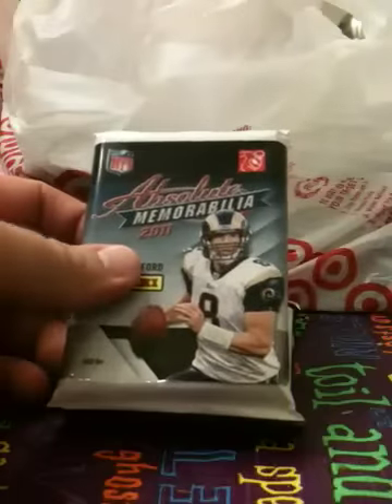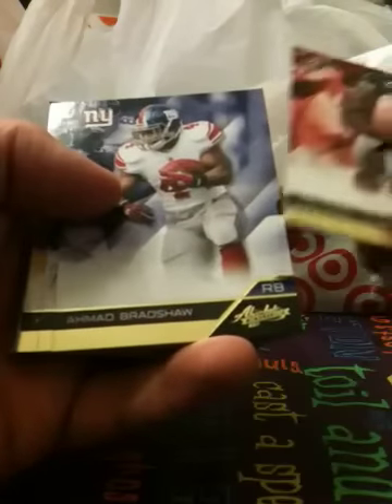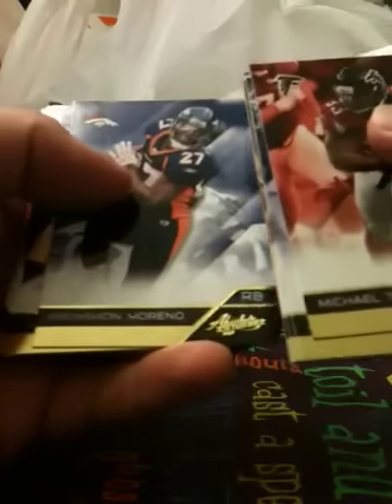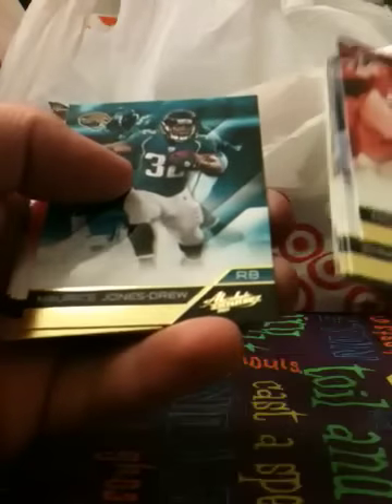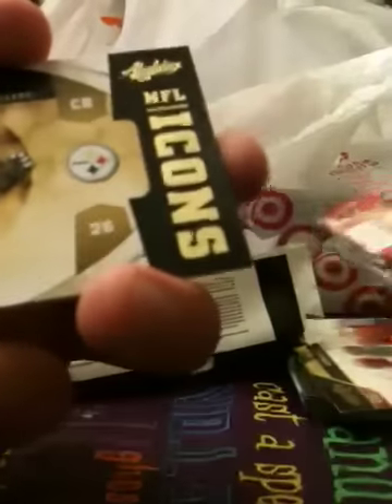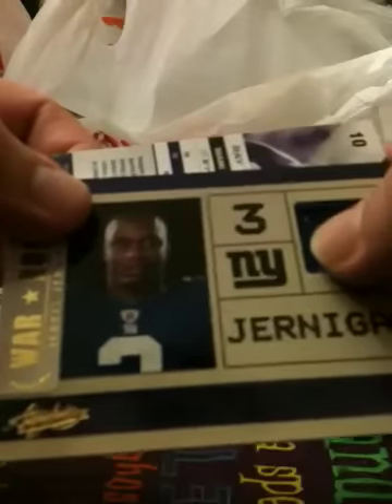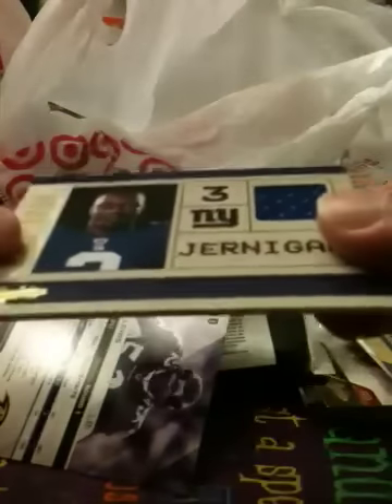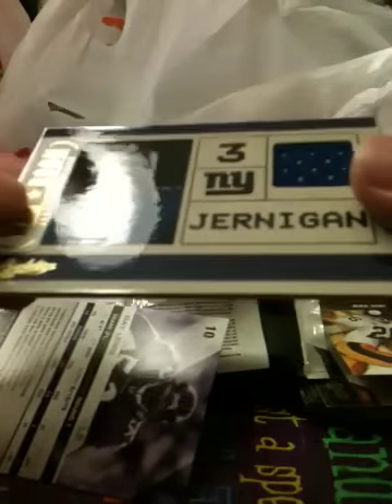2011 absolute memorabilia rack hot pack for packsearching.c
Just a quick look at the new stuff